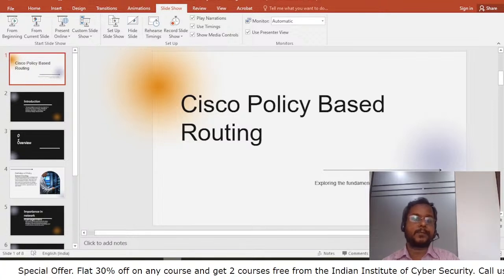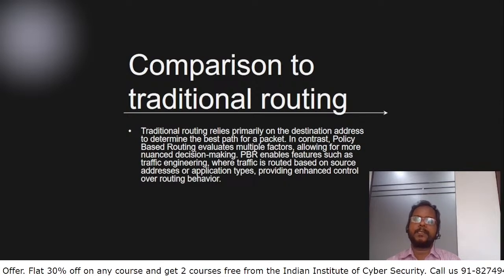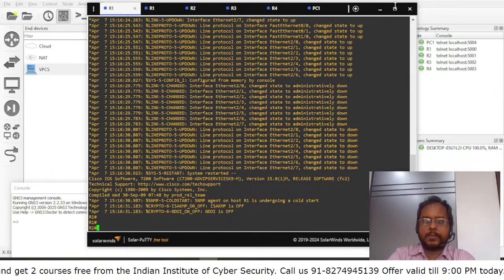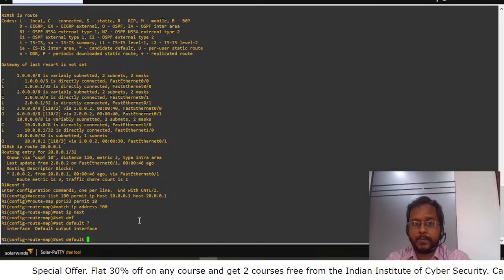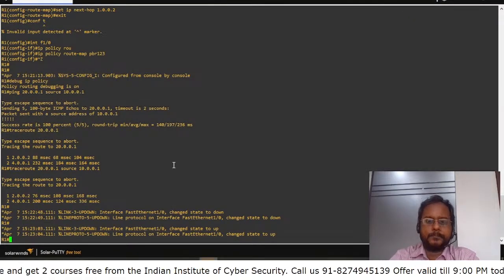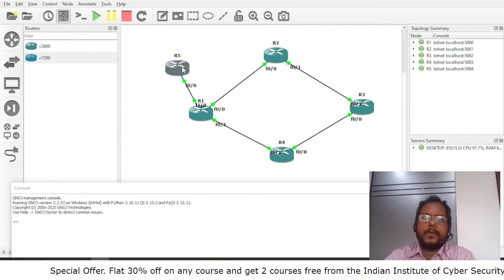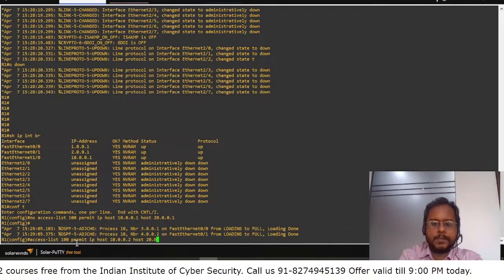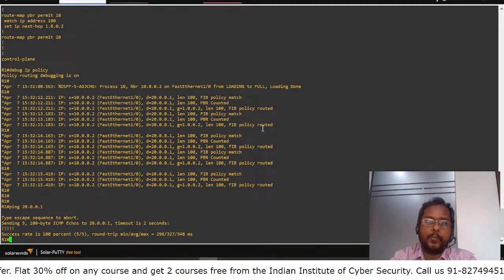Implementing Policy-Based Routing (PBR) in Cisco Devices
Policy-Based Routing (PBR) allows network administrators to dictate routing decisions based on policies rather than relying solely on the routing table. In Cisco devices, PBR is implemented using route maps, access control lists (ACLs), and interface configurations. This enables granular control over traffic flow based on source IP, destination IP, protocol type, or other criteria—ideal for load balancing, QoS, or redirecting specific traffic to a different path for security or performance reasons.